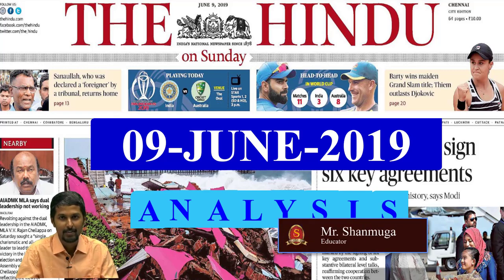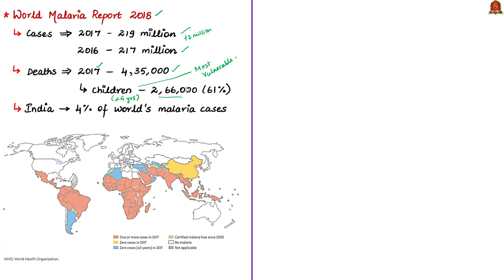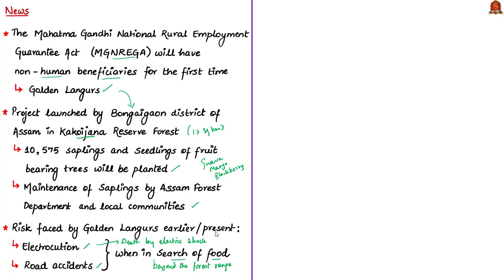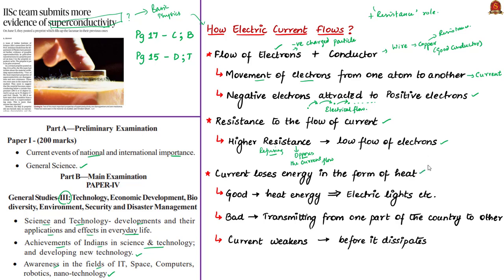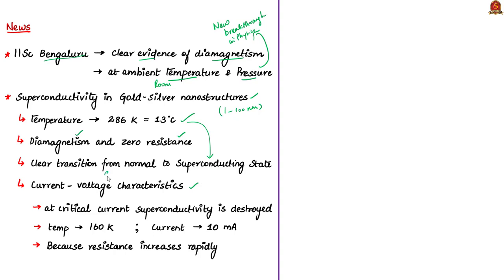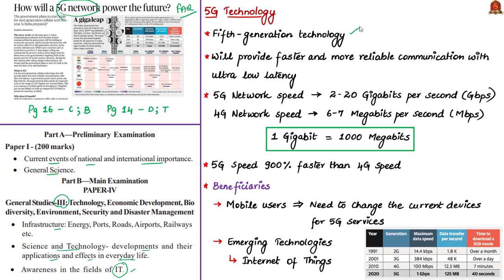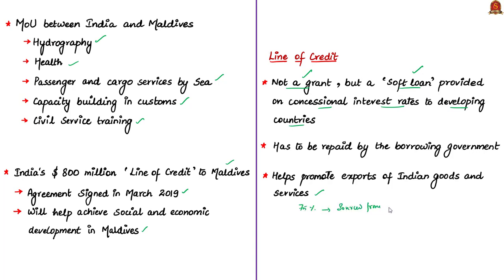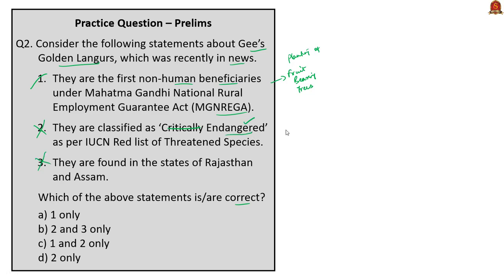The Hindu News Analysis | 9th June 2019 | Daily Current Affairs - UPSC Mains 2019 - Prelims 2020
y49Ihc7sbHnmQwTm2Id8EXGB2c/view?usp=sharing
Handwritten Notes convenient for printing:
1 New paper-based test kit for malaria detection - 0:33
2 Golden langur to get fruits of MGNREGA in Assam - 10:58
3 IISc team submits more evidence of superconductivity - 16:21
4 How will a 5G network power the future? - 29:11
5 India, Maldives sign six key agreements - 39:20
6 Practice cum Revision – MCQs - 43:34
For daily The Hindu News Analysis -
How to Prepare for Prelims 2019 ?